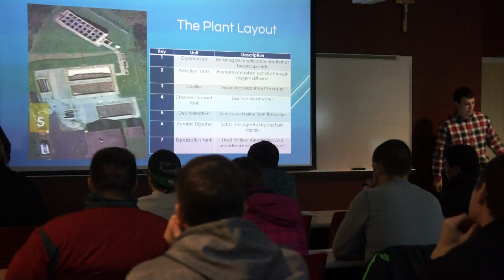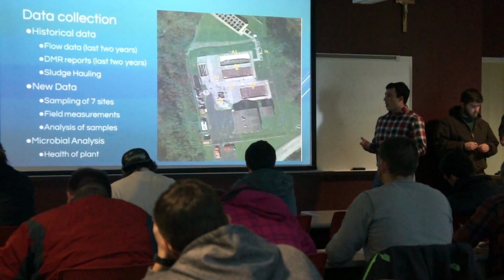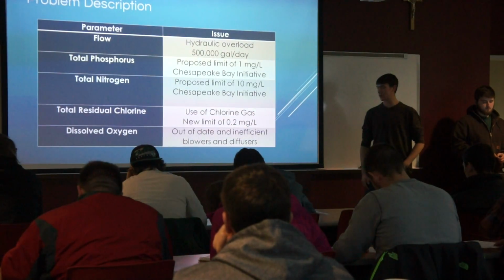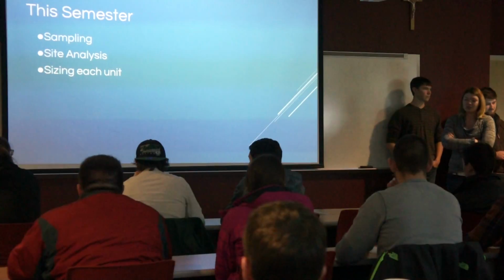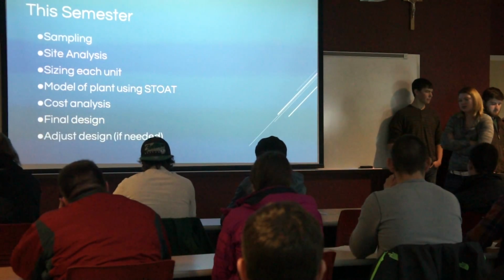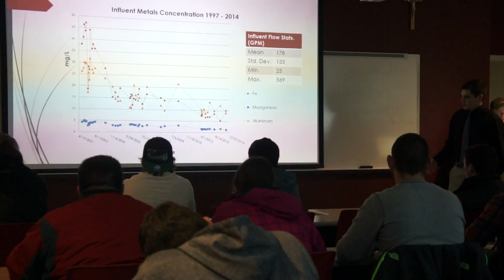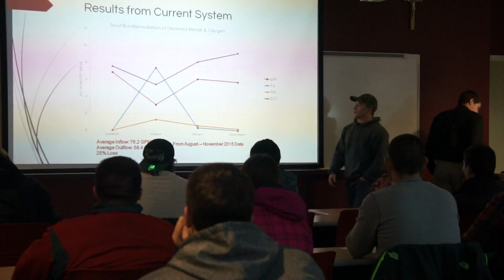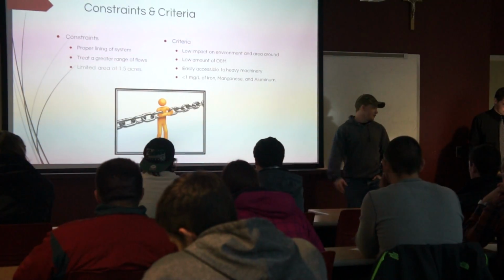Seminar 1/22/16_Senior Capstone Presentations Part 2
Headphones are advised as sound is a bit static.

The 4th Senior group currently working on Trompe passive aeration technology was unintentionally cut from the end of this video. Please see Prof. Kelsea Palmer for more informationif desired.